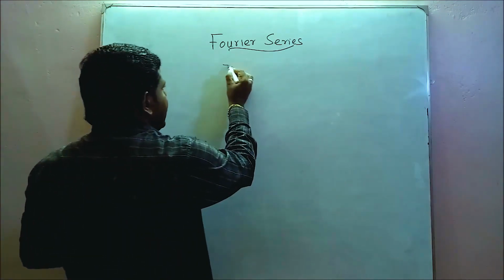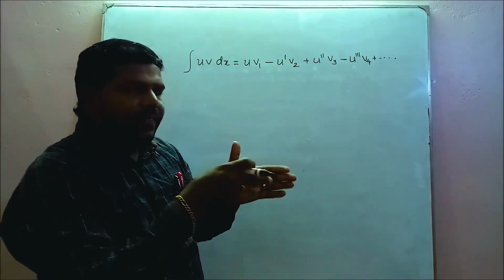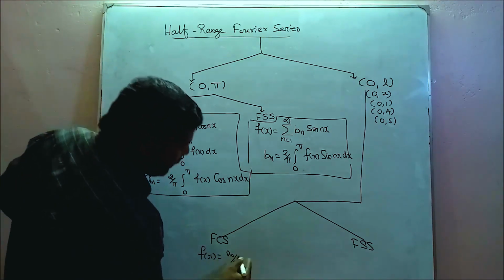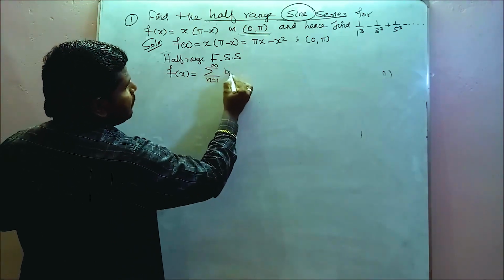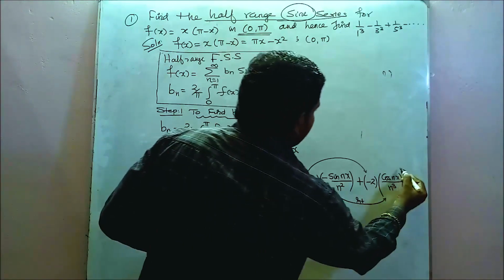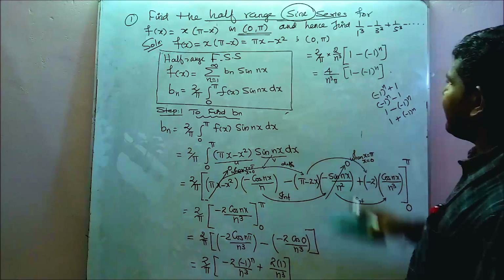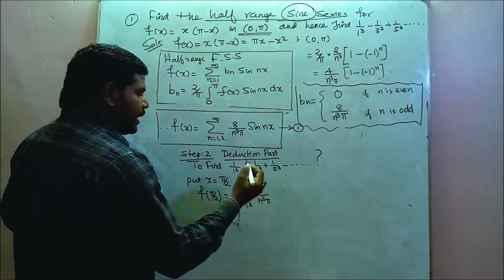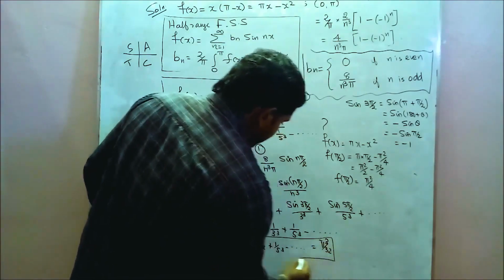02.02.Half Range Fourier Series- Part 1 | Just Rise Academy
02.02.Half Range Fourier Series- Part 1 | Just Rise Academy

Staff Details:
Dr.Viji Mon Moni,
Prof. at St.Xaviers Catholic College,
Nagercoil, Kanyakumari Dist.

For More Details:

Just Rise Academy,
Kattathurai,
Kanyakumari Dist,
Pin : 629158
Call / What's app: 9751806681